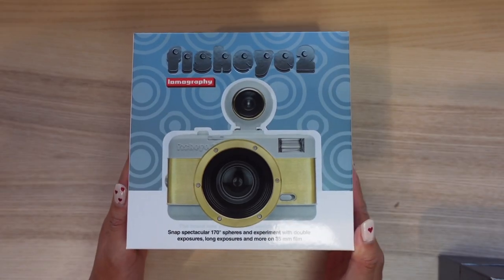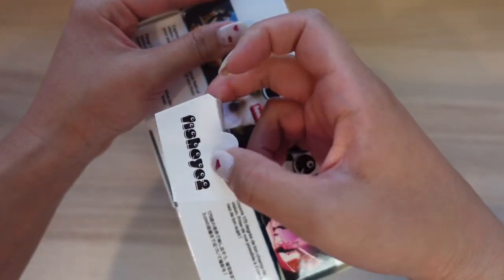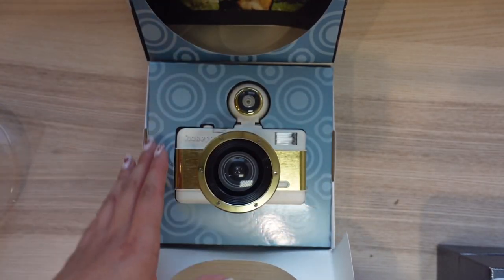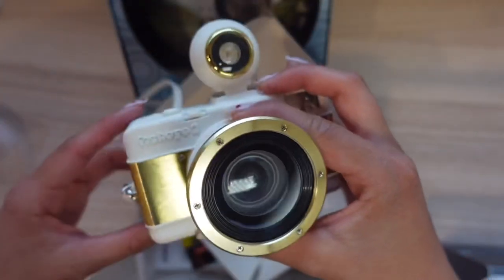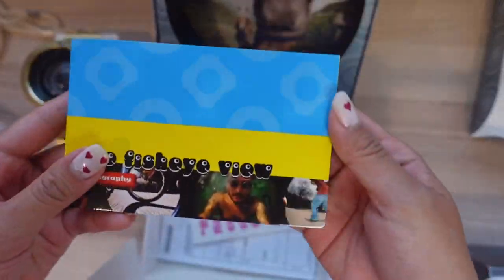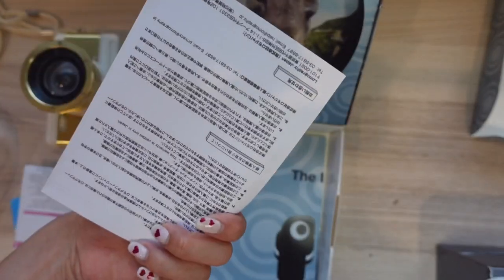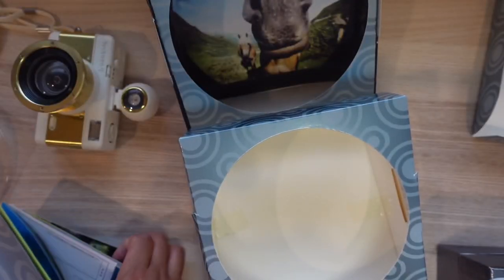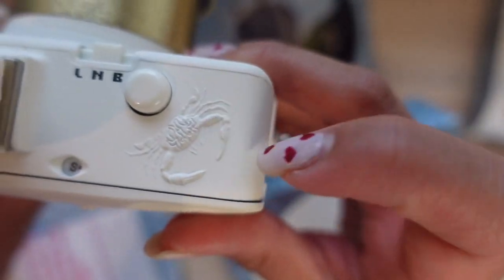unboxing a film camera | the lomography fisheye 2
hey guys!
here’s an unboxing of the LOMOGRAPHY FISHEYE2 film camera.
let me know if you guys want a tutorial or a “the 35mm diaries” episode on this ;)

🎶Music 🎶

✰ FAQ ✰
what's your name? lesley/ bobbi (for games lol)
what is your channel about? film, vlogs, and games
what camera do you use? sony digital camera zv-1 for videos and avermedia live streamer webcam for streaming
what's your favorite film camera? the canon z135 :)